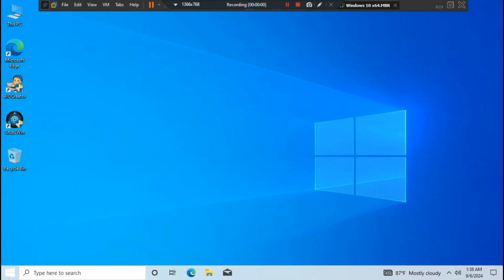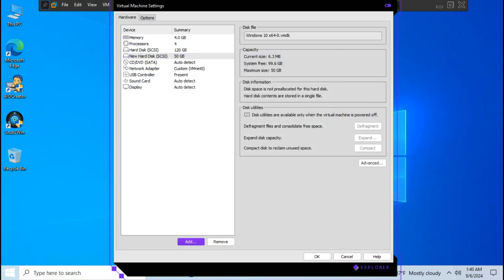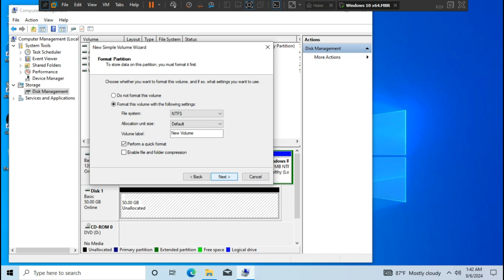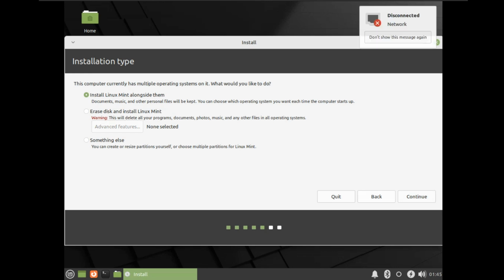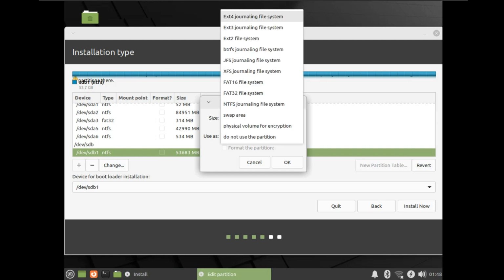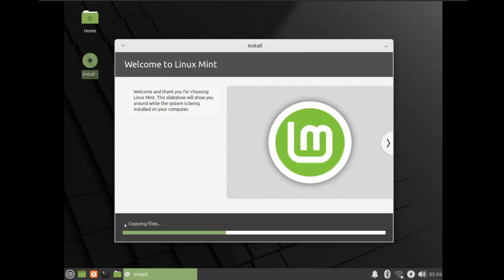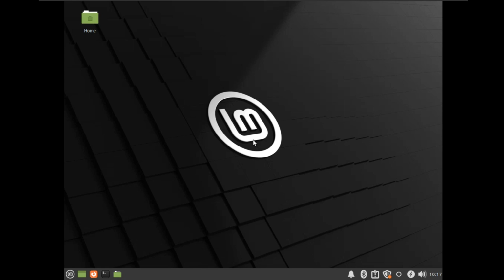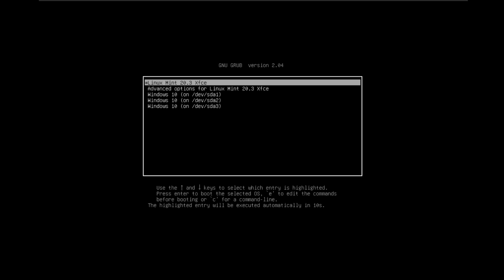I Installed Linux Mint 20.3 - The BEST Linux for Windows Users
How To Install LinuxMint 20.3 Dual On Windows 10 21H2 From AIO BOOT
This guide will walk you through the process of installing Linux Mint 20.3 alongside
Windows 10 (version 21H2) using AIO Boot. AIO Boot is a powerful and versatile
boot manager that allows you to run multiple operating systems from a single USB drive.
In this tutorial, you’ll learn how to set up a dual-boot configuration where both
Windows 10 and Linux Mint 20.3 coexist on the same machine. We’ll cover the steps
for creating a bootable USB drive with AIO Boot, preparing your system for dual-booting,
and installing Linux Mint while ensuring that Windows 10 remains intact. By the end of
this guide, you'll have a fully functional dual-boot setup, giving you the flexibility
to use both operating systems on your computer.
LinuxMint 20.3 Dual On Windows 10 21H2